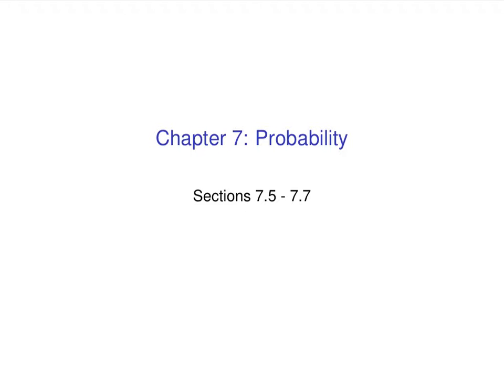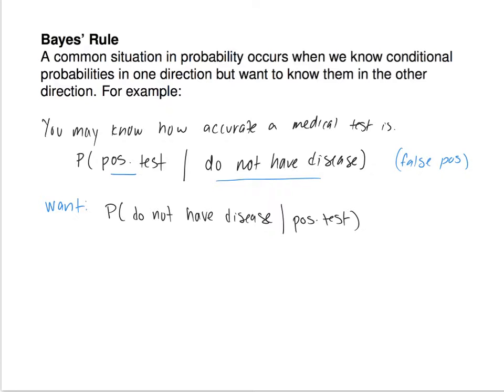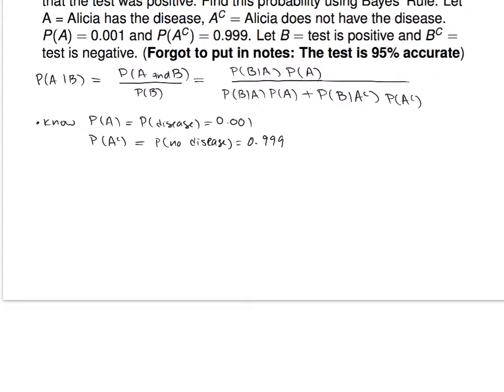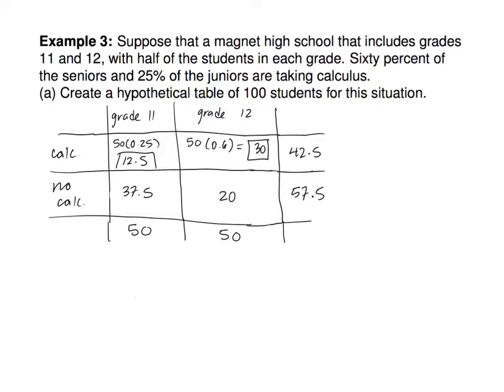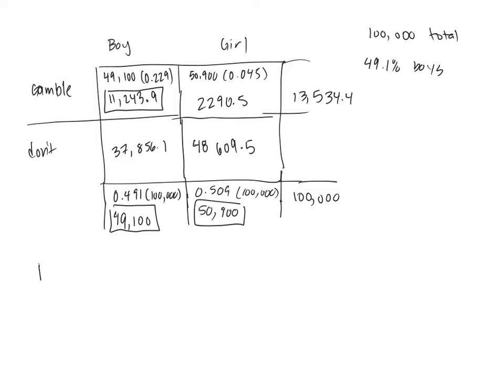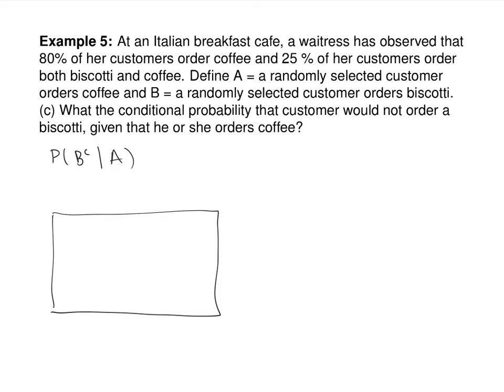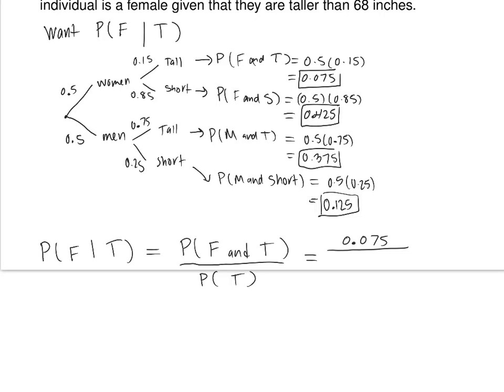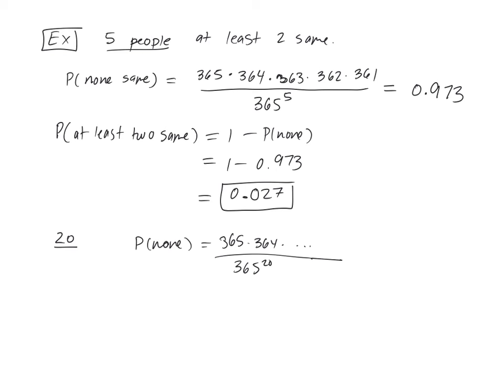7 5 and 7 7